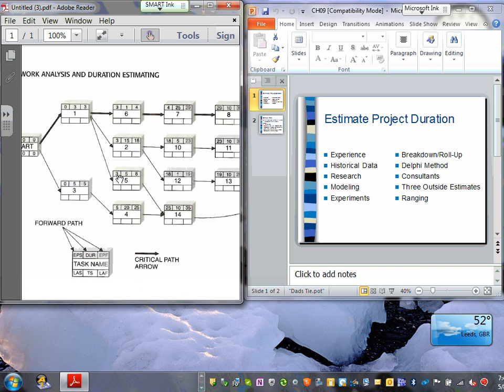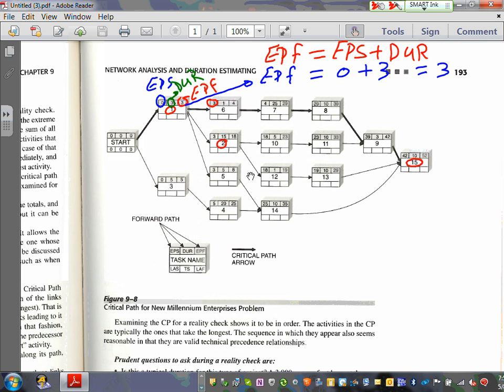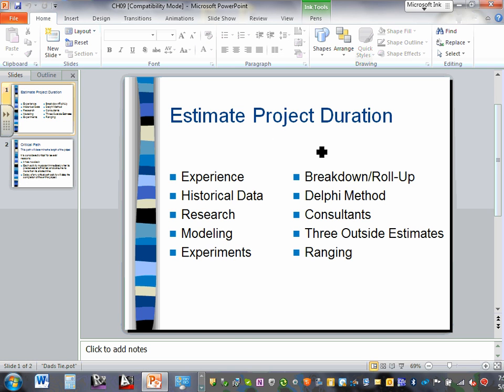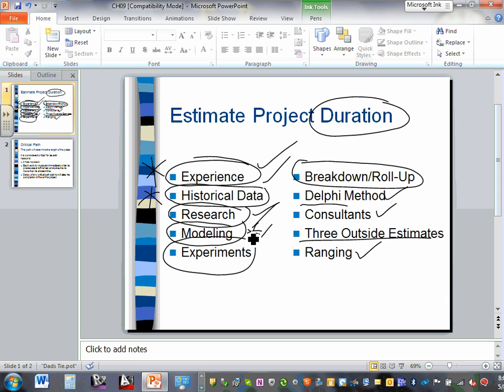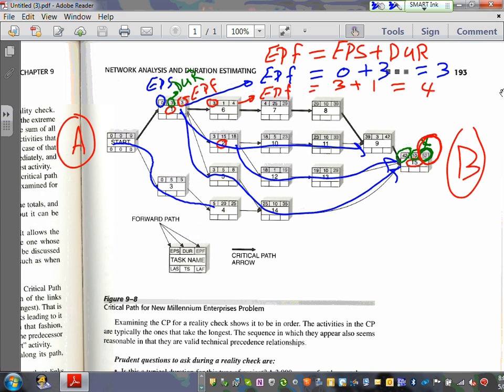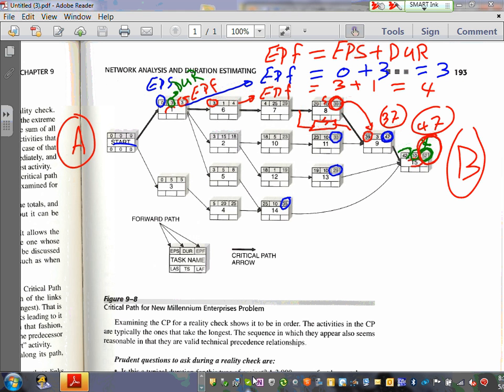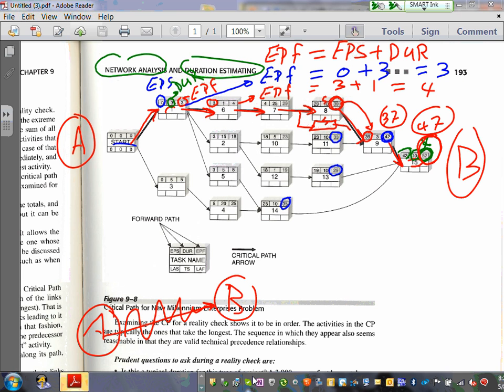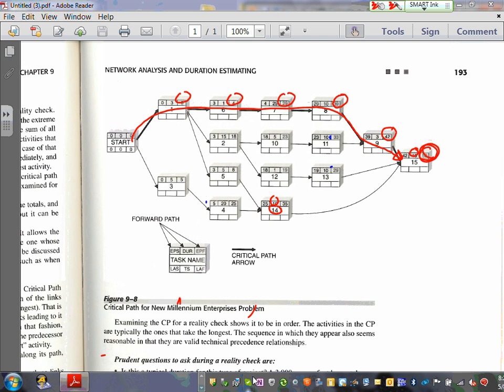Project Management Network Analysis & Duration Estimating Ch#09 05 08 14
Project Management: Network Analysis & Duration Estimating